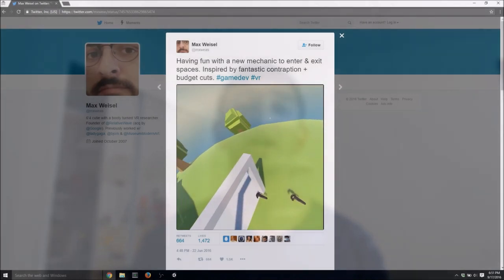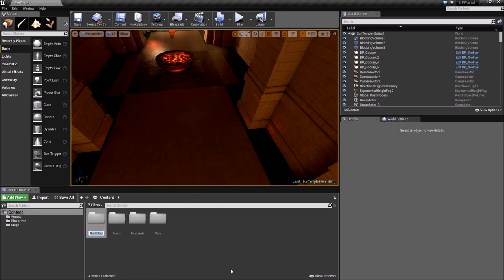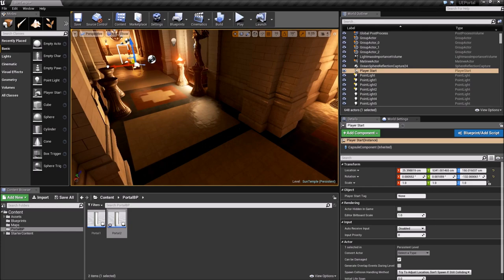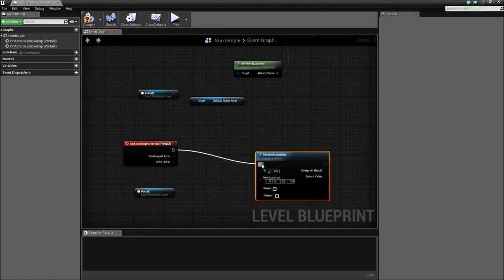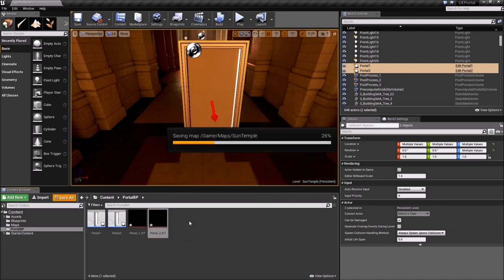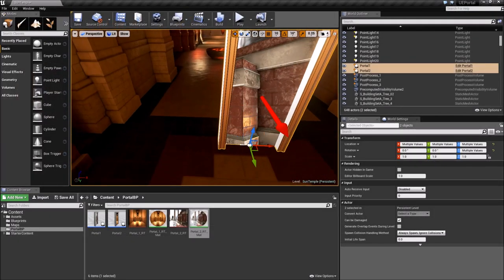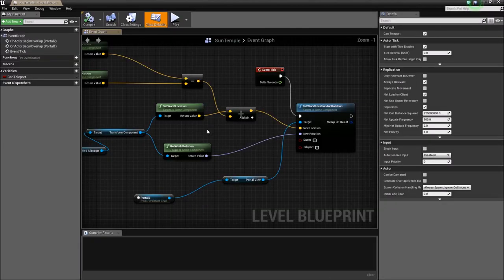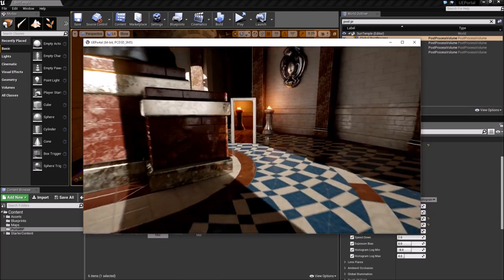UE4 Tutorial: How To Build A Seamless Unreal Portal Door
Finally! We got around to do doing a UE4 tutorial on a topic people have been dying for, a seamless portal door effect! This one was inspired by a post we saw on Twitter and has also been asked a few times in suggestions We will show you how to do everything from scratch including getting the scene, walking through the math of portals, and finally showing you how to build the blueprints

(affliate)
Looking to get into VR? Try Oculus Quest (affliate)
Or for the real deal Valve Index (affliate)

Welcome to FusedVR! These videos/streams are a chance not only for anyone to learn more about AR/VR development, but also a chance for anyone to ask questions about LITERALLY anything! Whether it be about your own AR/VR development, your future projects, or just AR/VR in general, we would love to talk with you about it!Our book came out!!